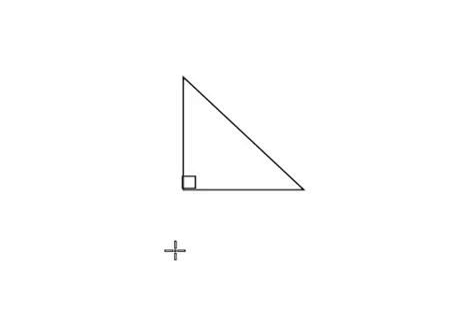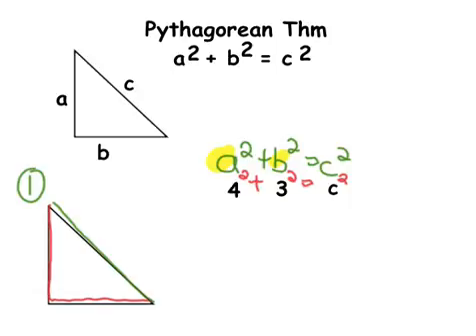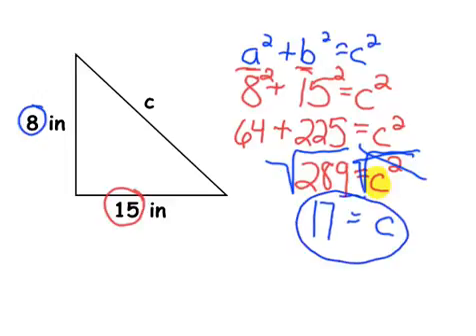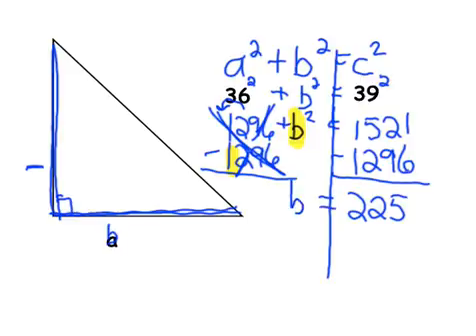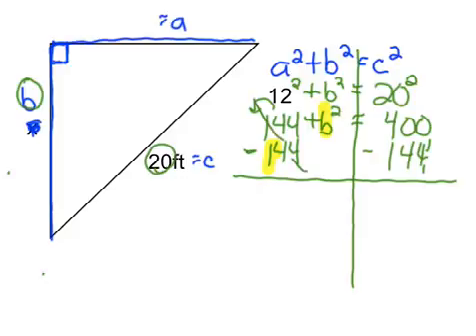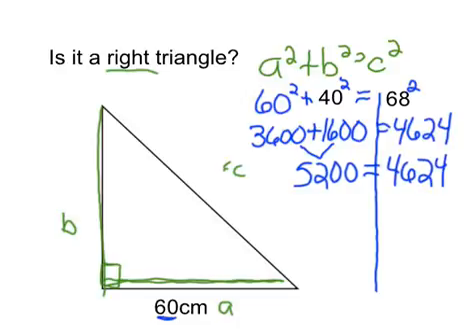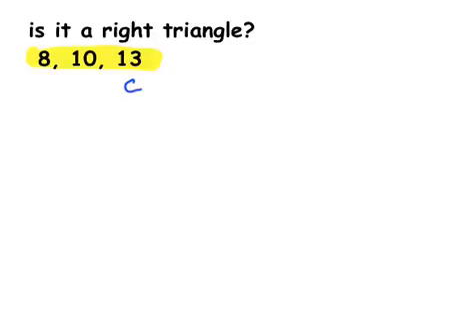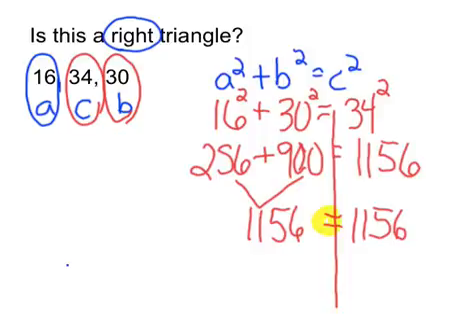Pythagorean Theorem 8 2